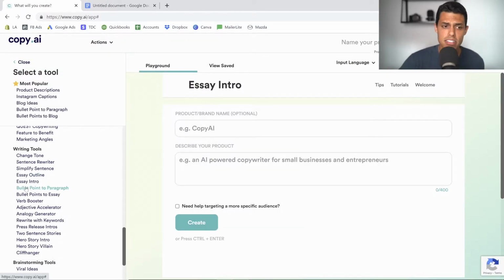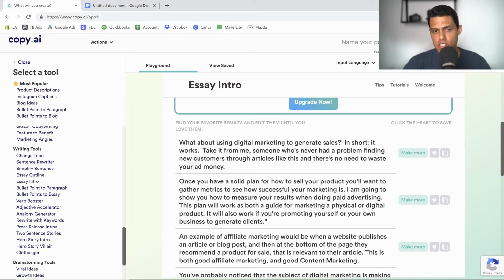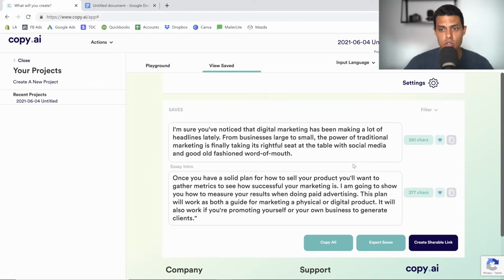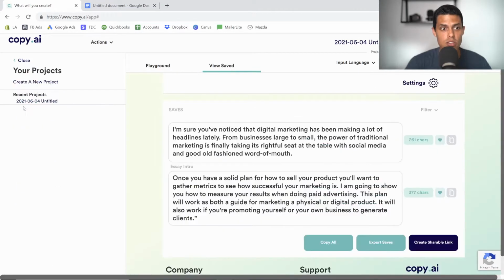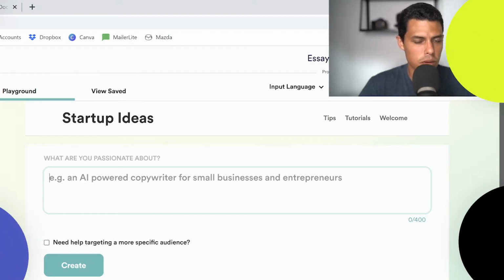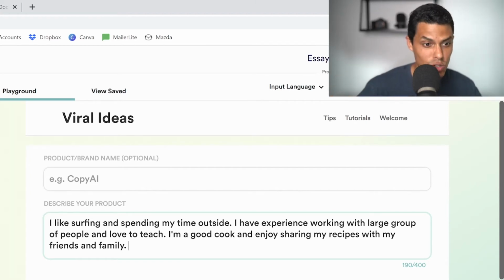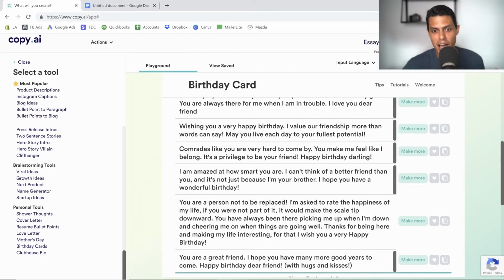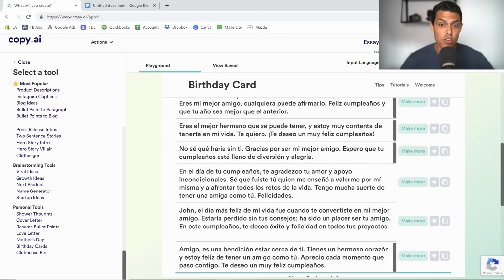A copywriting tool 😱 that writes BETTER than a human? (Copy.ai Software Review)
Copy.ai is a one-click, self-learning AI copywriter that creates unique text for you in seconds.

👉 Favorite Tools